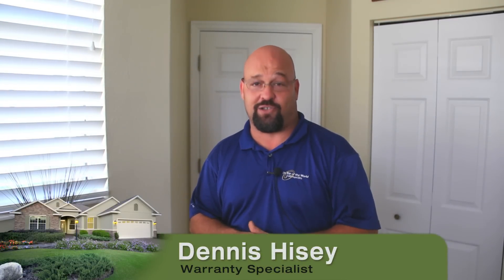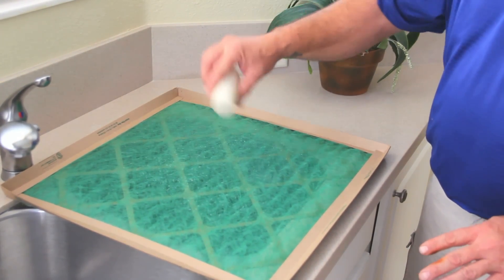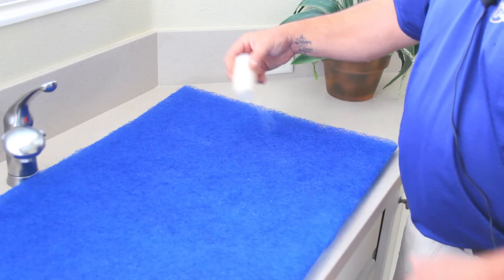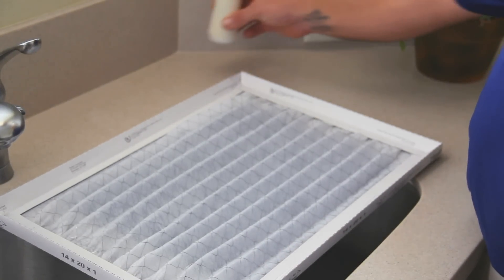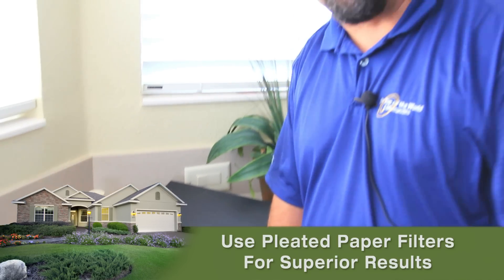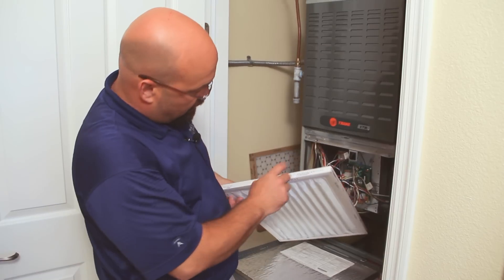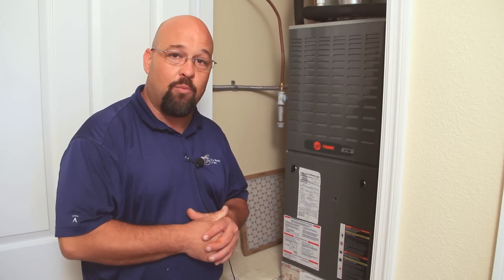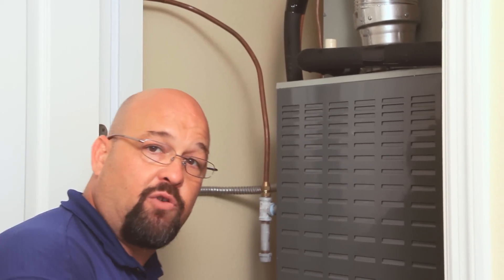Basic Heater and Air Conditioner Maintenance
This video explains the basic maintenance of a heating and air conditioning system for all homeowners. Topics covered are what type of air filter to use, when to change the air filter, how to change the air filter, and how to clean the condensate line. Hosted by On Top of the World Communities Warranty Specialist Dennis Hisey.